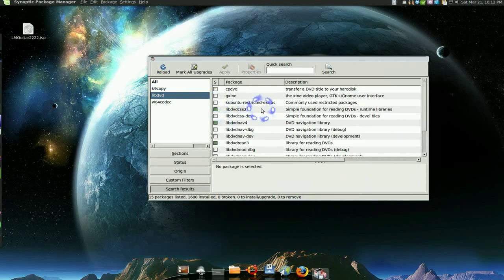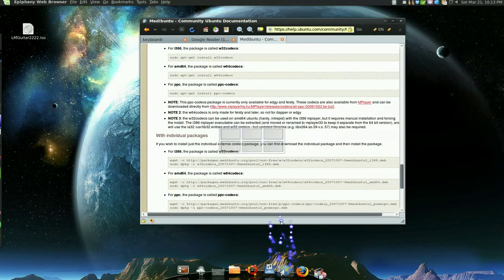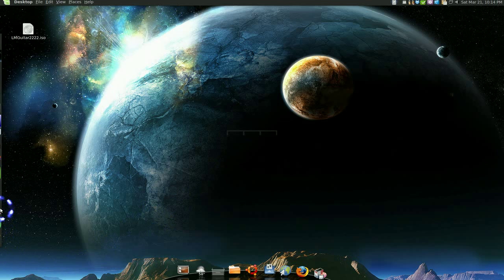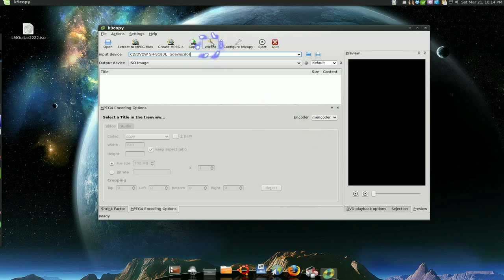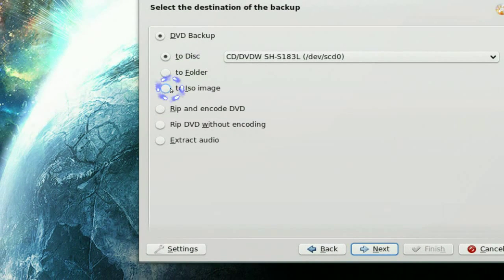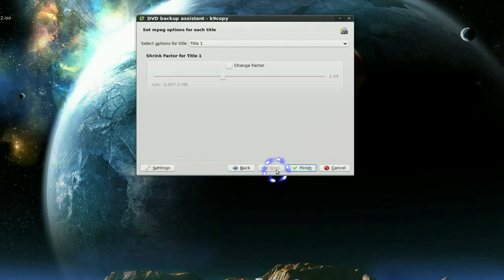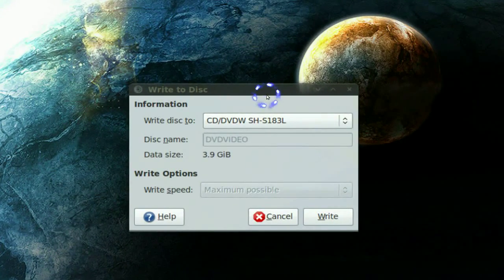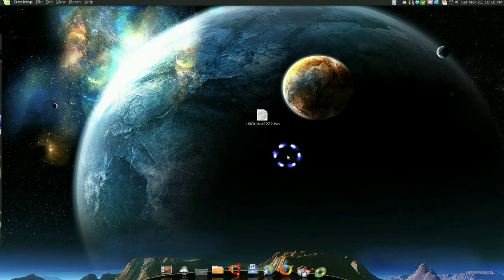DVD to DVD Backup - K9copy - Linux Mint 6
NAME
       k9copy - DVD copy tool for KDE
DESCRIPTION
       k9copy is a DVD backup utility which allow the copy of one or more titles from a
       DVD9 to a DVD5.